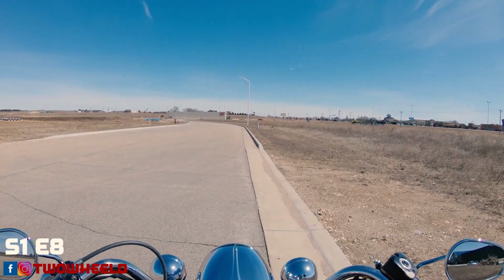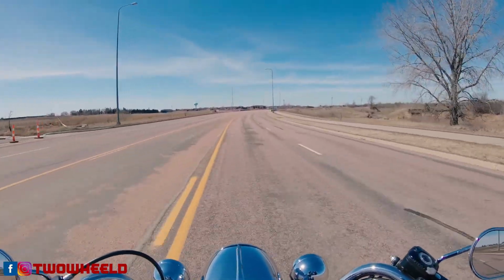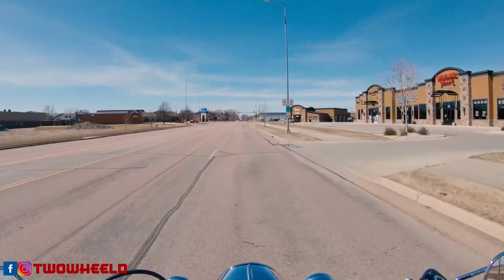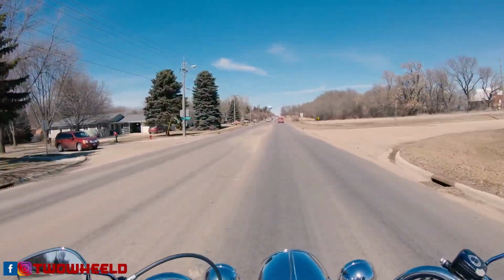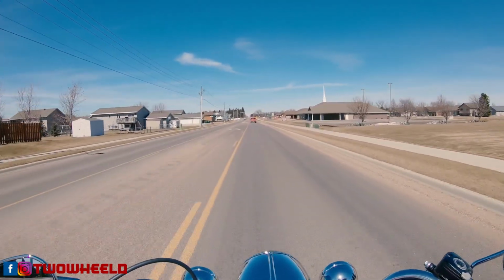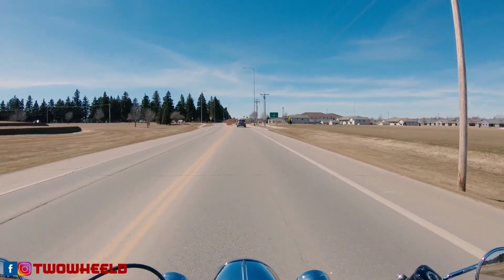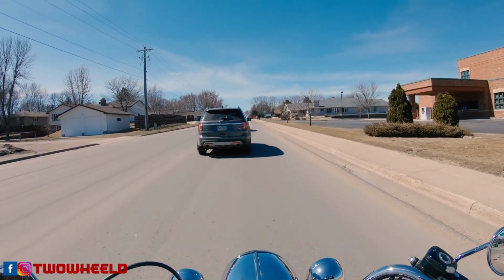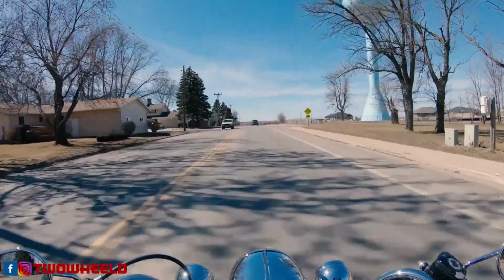What I Like About My Road King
Let’s talk about What I like about my Road King Classic!

Hit that Thumbs up button if you like this video and want to see more motorcycle content.